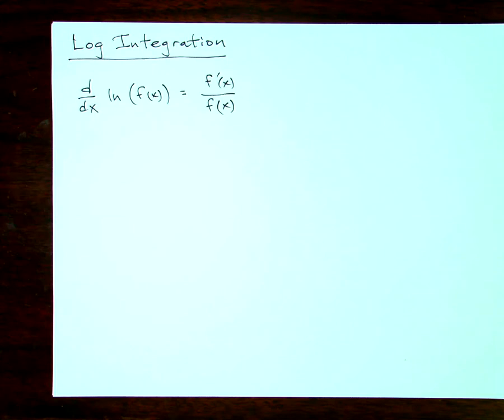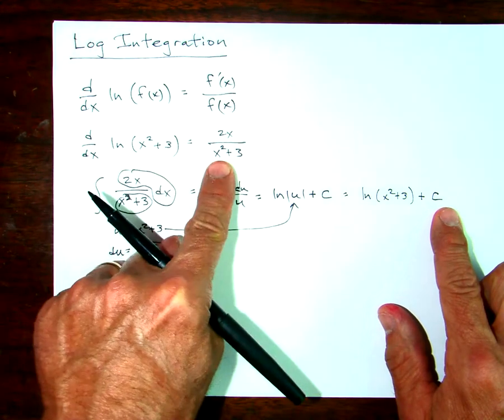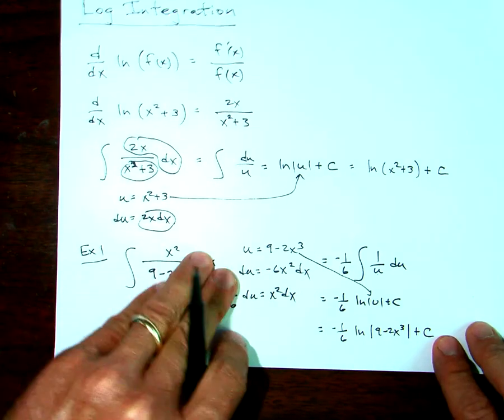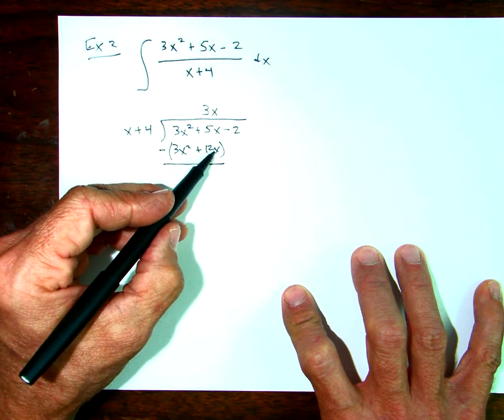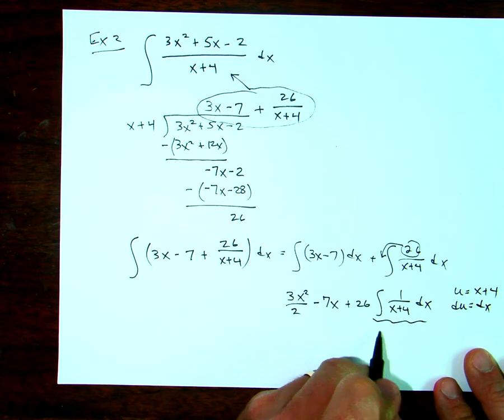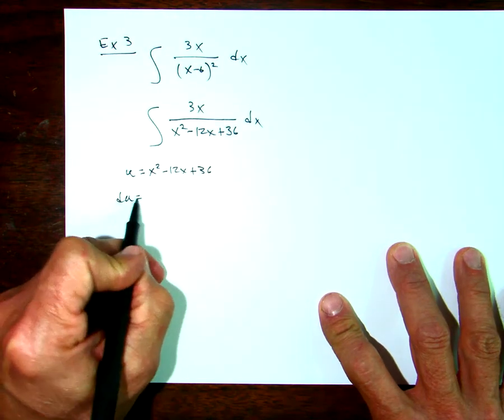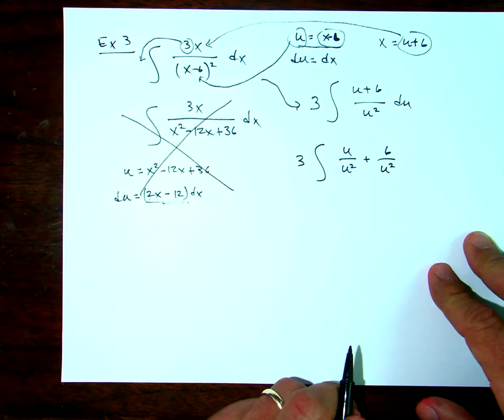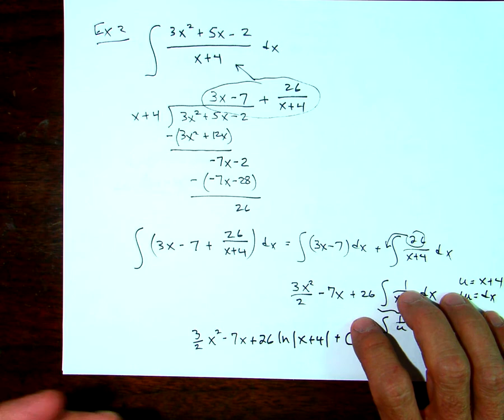Log Integration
In this lecture I discuss how to use substitution for integrals that results in log function antiderivatives.